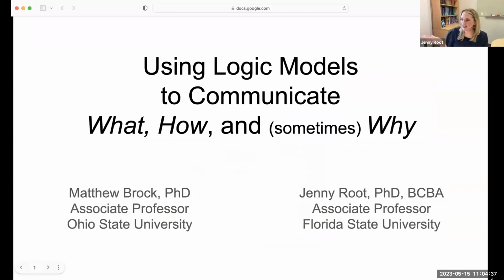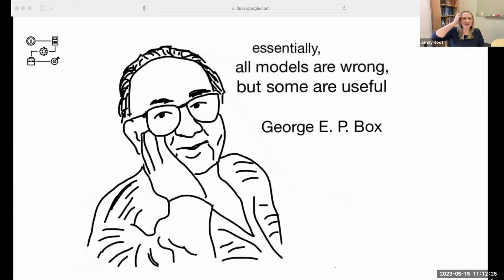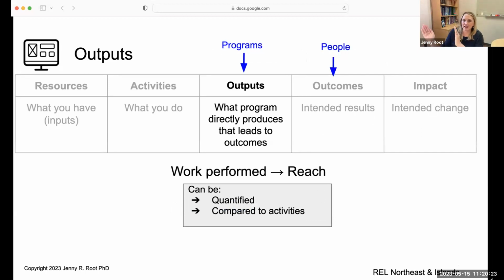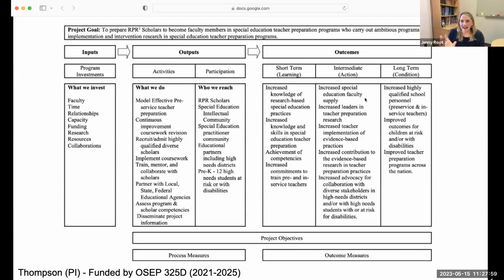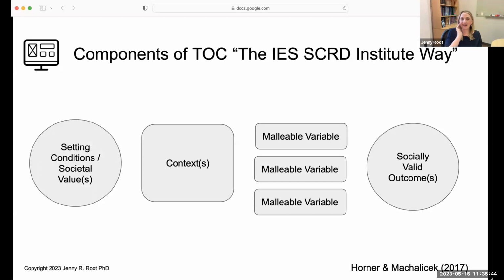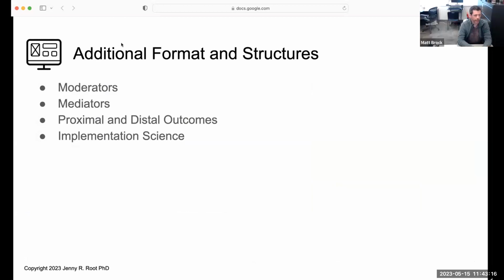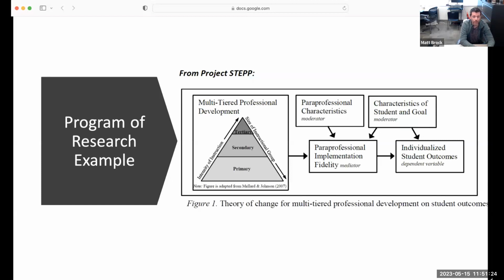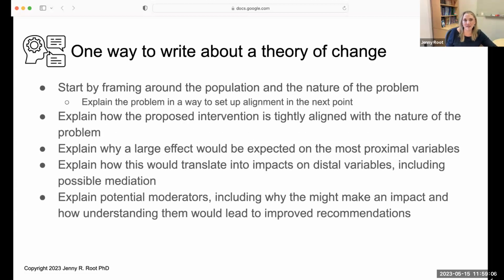Part 2: Logic Models / Theories of Change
This is the second webinar for students and early career professionals hosted by Deidre Gilley (DADD Student Representative) in May 2023. Dr. Jenny Root and Dr. Matt Brock paneled the webinar's discussion by describing and defining Logic Models and Theories of Change. Additionally, they provide a range of examples and resources for further exploration.